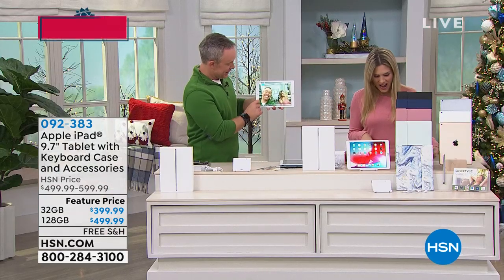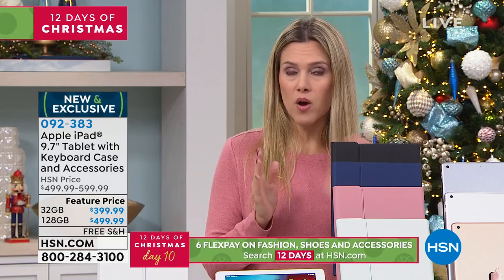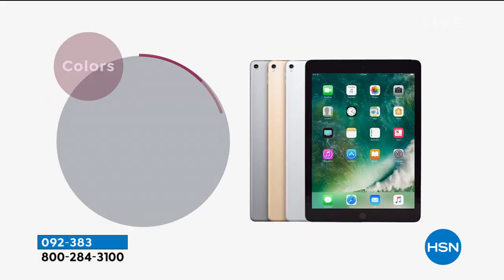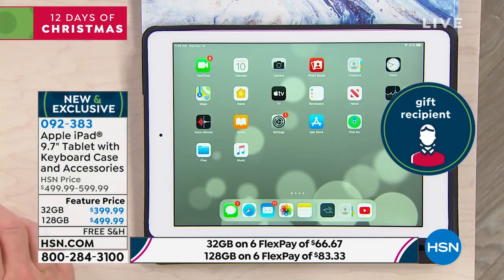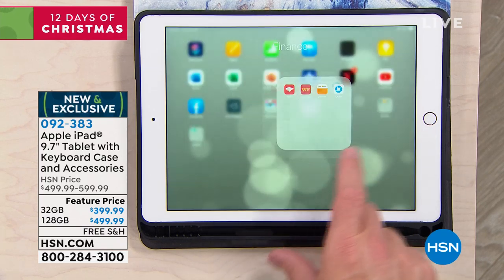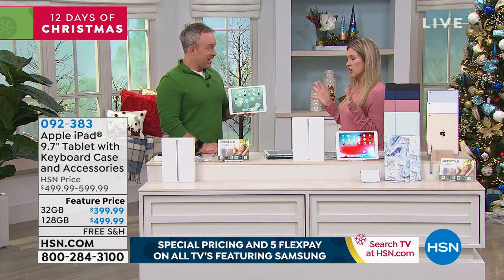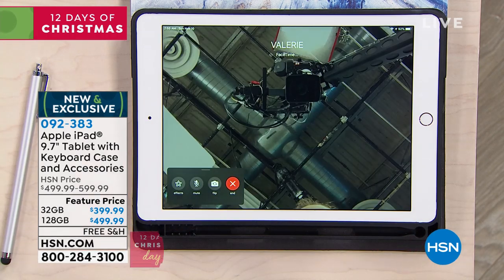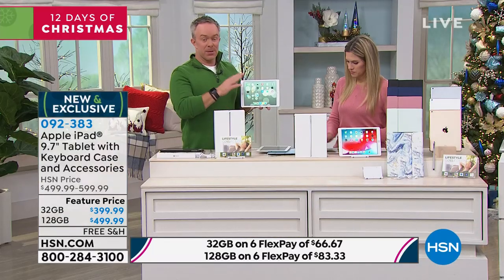Apple iPad 9.7 32GB Tablet with Keyboard Case and Access...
Apple iPad 9.7 32GB Tablet with Keyboard Case and Accessories
Now with support for Apple Pencil, the 9.7" iPad provides even more ways to create, learn, work, and play. It features the powerful A10 Fusion chip, an immersive Retina display, advanced cameras, WiFi, LTE, Touch ID, and Apple Pay, and it delivers up to 10 hours of battery life. Over a million iPad apps on the App Store, including augmented reality experiences, and iOS 11 (upgradeable to IOS 12) make iPad more powerful, personal, and intelligent, so you can do more than ever before. It's a great choice for firsttime iPad owners and upgraders, as well as students and teachers who want to enjoy the benefits of a powerful iPad.

    iPad 9.7" (6th Generation) WiFi tablet
    LightningtoUSB cable
    USB power adapter
    Quickstart guide
    Set of Apple stickers

Bundled Goodies

    Bluetooth portfolio keyboard case
    iPad stand
    Stylus pen
    Wired earbuds
    Lifestyle Collection App Pack

    The keyboard is magnetized to provide a secure fit.
    To ensure your iPad is sleeping when you want the iPad to save its battery power, depress the power button to fully turn the battery off.

    Apple TV+ lets you stream all of the new, original Apple TV shows and films in the Apple TV app, adfree and on demand. You can even download episodes or films to watch offline. Your Apple TV+ subscription includes access for you and up to 5 other family members thanks to iCloud Family Sharing.
    To activate your 1 year of free Apple TV+, turn on your new Mac and sign in with your Apple ID.
    Open the Apple TV app on November 1, 2019, or later. Make sure your eligible device is running the latest version of your operating system.
    The offer should appear immediately after you launch the Apple TV app. If not, scroll down in Watch Now until the offer appears.
    Tap Enjoy 1 Year Free. You might be asked to enter your Apple ID password, confirm your billing information, or add a valid payment method.
    Offer must be claimed in the Apple TV app within 3 months after first setting up your new device.
    If you've purchased your new device before the launch of Apple TV+ on November 1, 2019, you will get 3 months to redeem your 1 year of free AppleTV+, starting November 1, 2019.
Plan automatically renews until cancelled. You can cancel at any time in Settings at least a day before each renewal date. If you cancel before the end of the 1year free trial, you and your family members will immediately lose access to Apple TV+ and the remainder of your 1year free trial. You cant reactivate this trial.